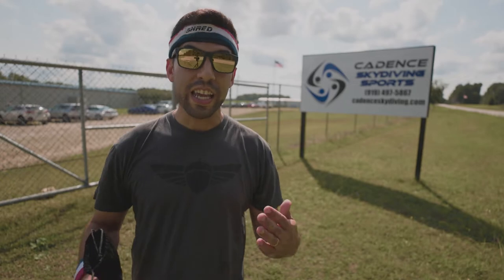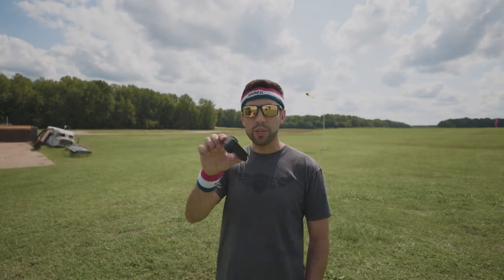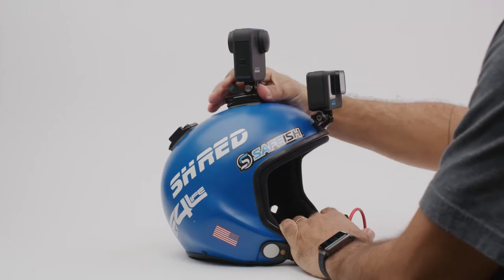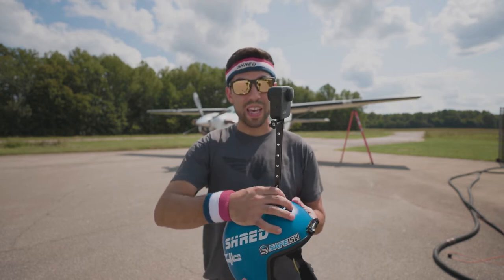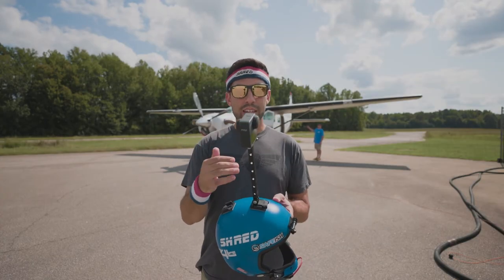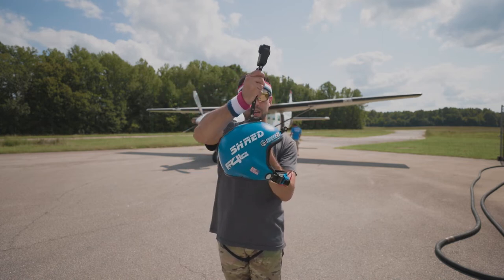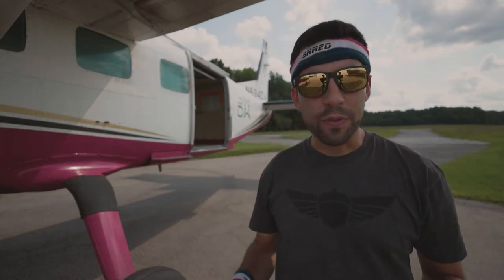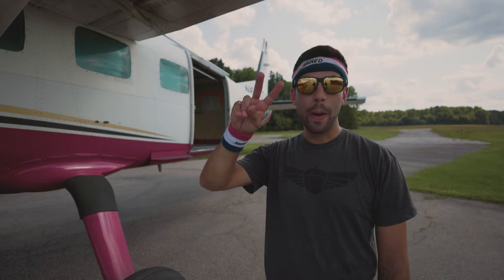How to mount a 360 camera on your Helmet - properly -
Do you ever wonder why your 360 camera makes your helmet look funny? This video shows the best way I have found to eliminate the stitch line from your helmet.